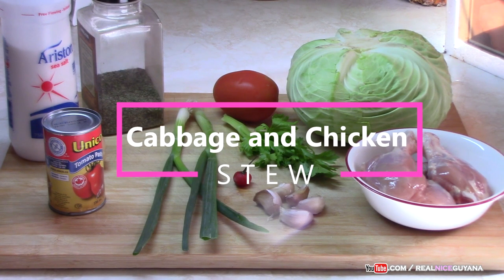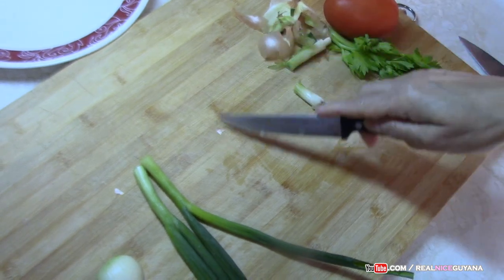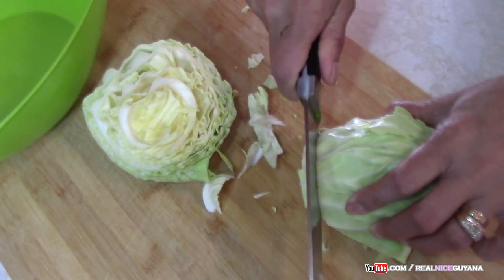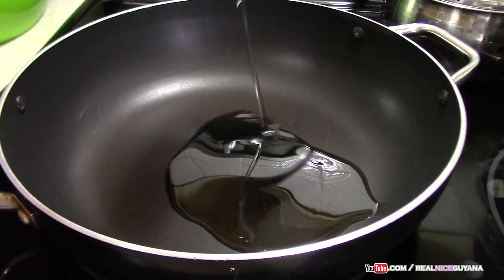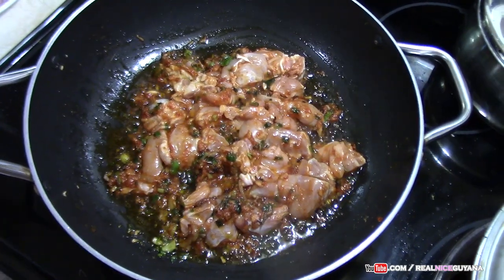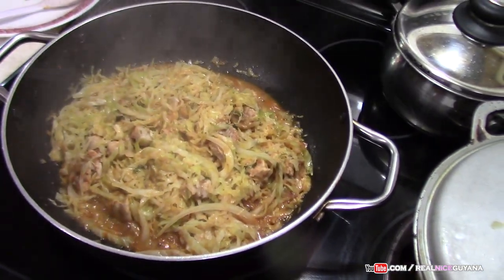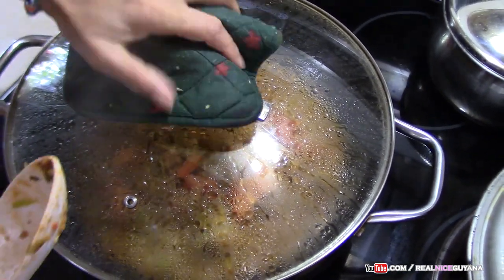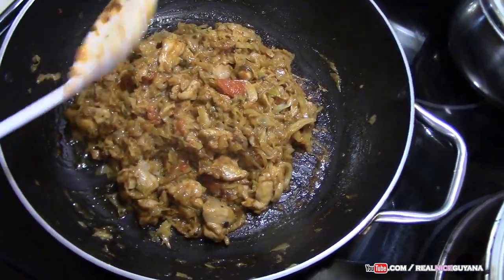Stewed Cabbage and Chicken Recipe Video, step by step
Ingredients
1 large cabbage
4 chicken drumsticks
2 stem scallions
1 onion
1 stem celery
7 cloves garlic
3 heaping tbsp. Tomato past
Black pepper